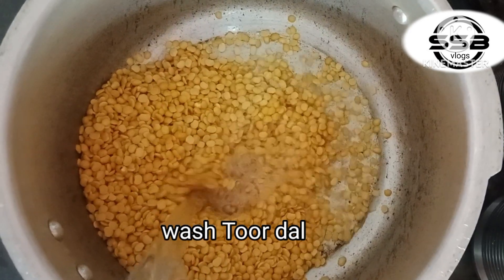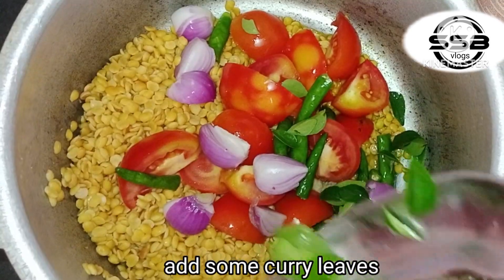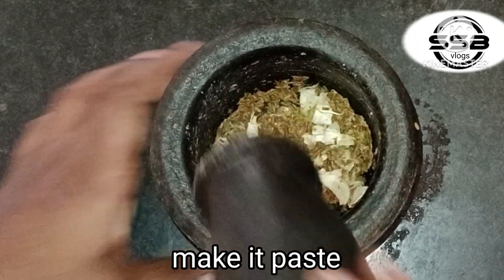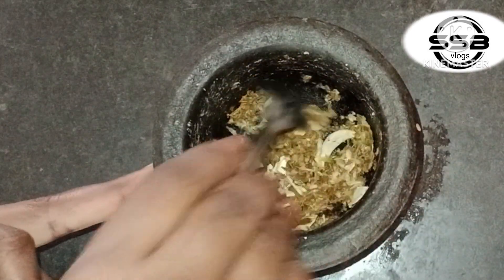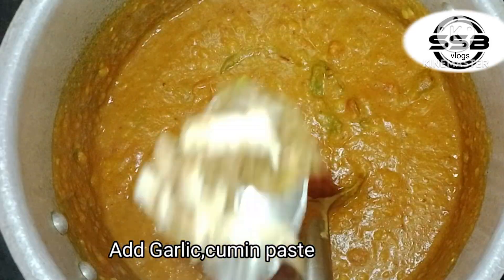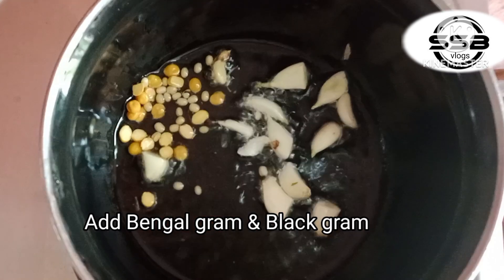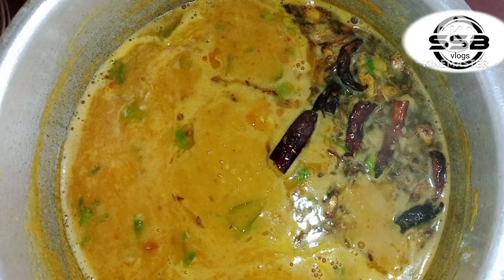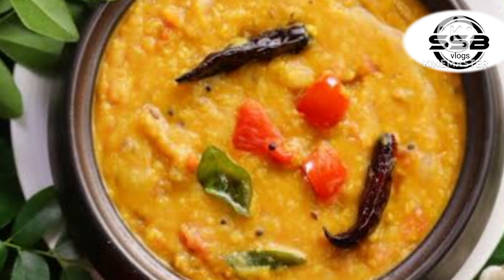Tomato Pappu@ Telangana Style Tomato Pappu Recipe @ Simple & easy Pappu Recipe @ Tasty & yummy 😋 @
Tomato Pappu@ Telangana Style Tomato Pappu Recipe @ Simple & easy Pappu Recipe @ Tasty & yummy 😋 @ food hyderabad hyderabadi indian recipe hydrabadi style #